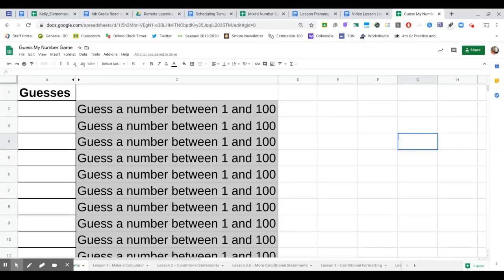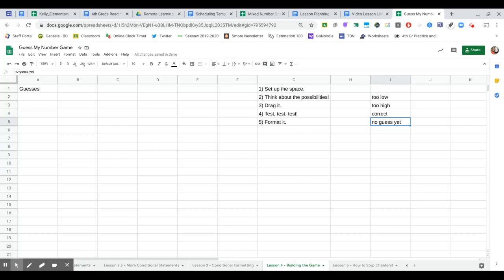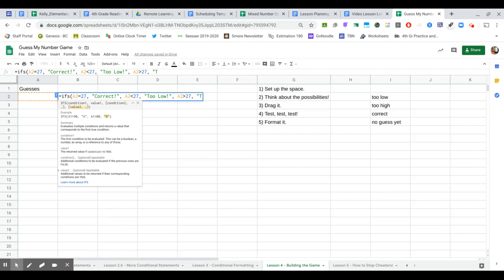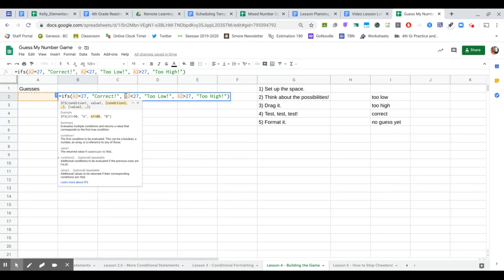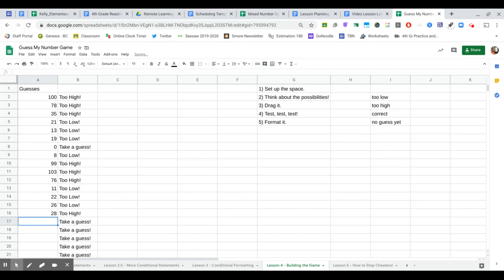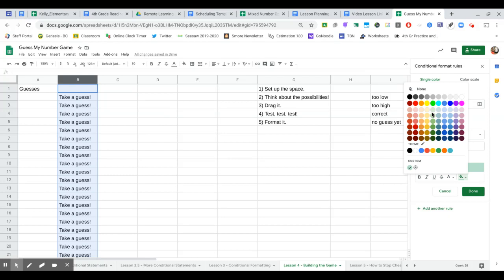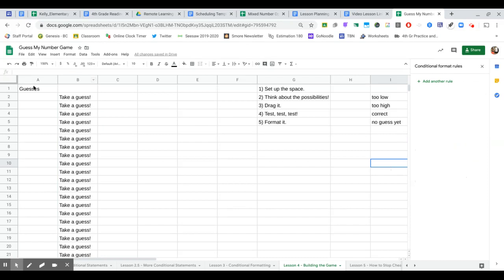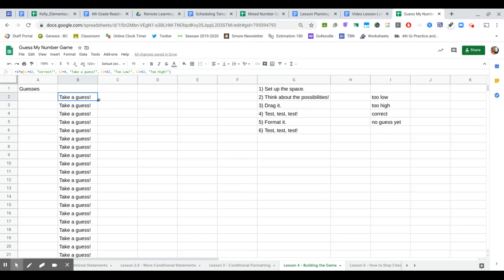Coding on Google Sheets - Lesson 4